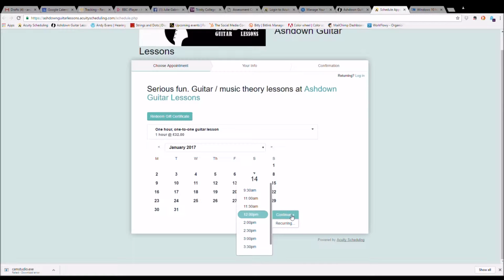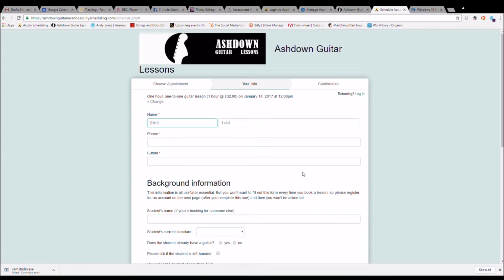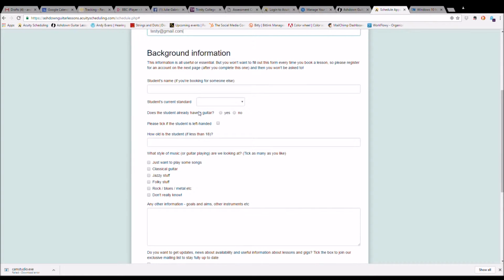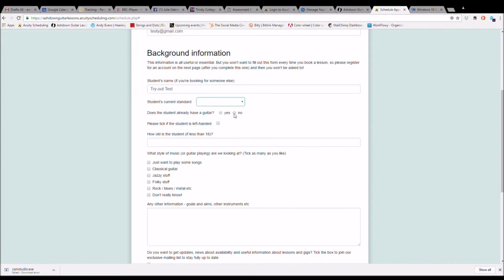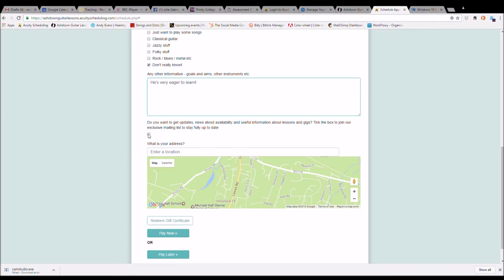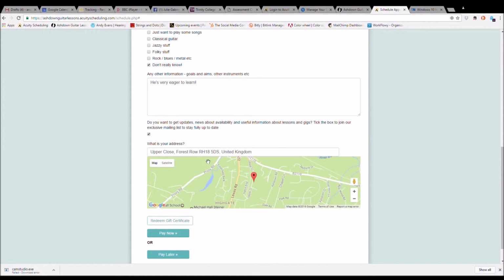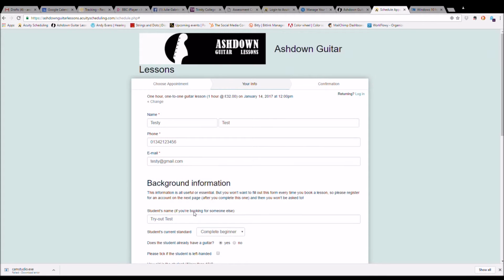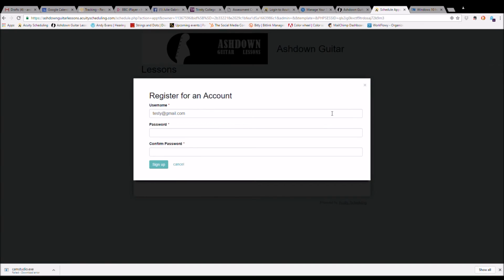Booking lessons online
How to book lessons, register for an account and choose to pay online at Ashdown Guitar Lessons.

The steps are exactly the same if you're booking theory lessons, and you can also see how to buy gift certificates.